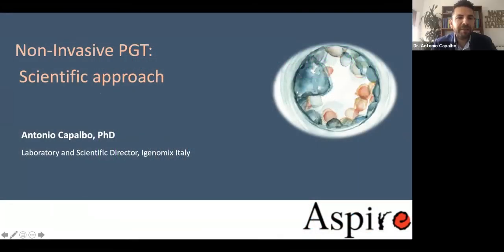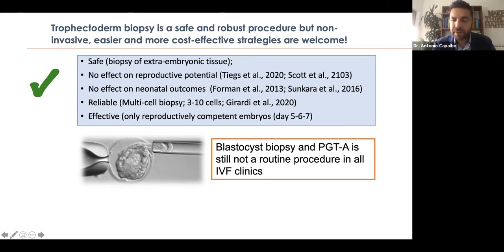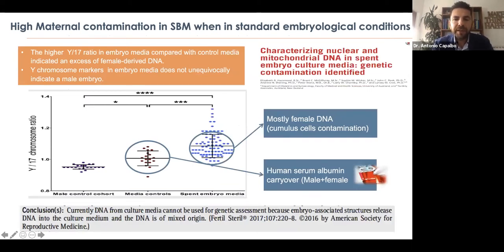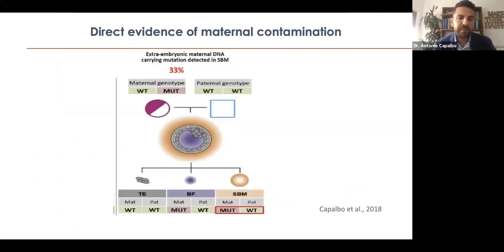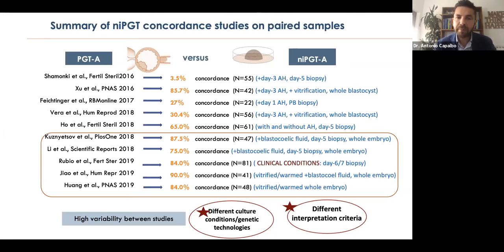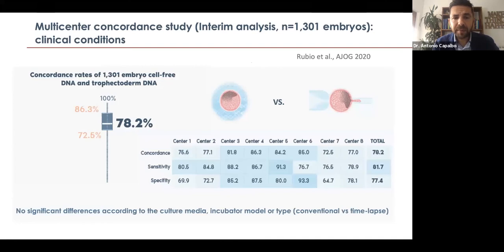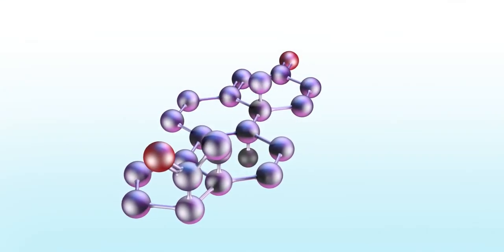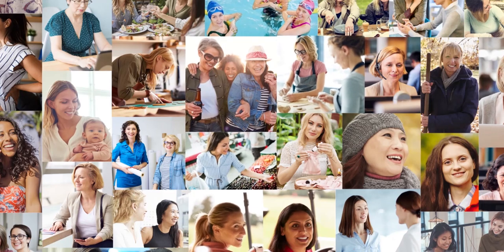(ASPIRE Webinar) Non-Invasive PGT- Scientific Approach (Dr. Antonio Capalbo)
Non-Invasive PGT-A: Part 3
This webinar is supported with an unrestricted education grant from Abbott

Lecture title: Non-Invasive PGT- Scientific Approach

Speaker:
Dr. Antonio Capalbo
Rome, Italy
Scientific and Laboratory Director, Igenomix Italy

Live forum session: Sat, 21 November 2020 at 3pm (GMT+8)
Session moderated by Professor Chii-Ruey Tzeng (Taipei, Taiwan)

Registration for live forum session is open. Register by 20 November 2020.

Agenda
1) Non-Invasive PGT- Scientific Approach
Speaker: Dr. Antonio Capalbo (Rome, Italy)

2) Non-Invasive PGT-A: What Does it Offer the Patients?
Speaker: Prof. Carlos Simón (Valencia, Spain)

3) DNA Amplification in Non-Invasive PGT
Speaker: Dr. Sijia Lu (Shanghai, China)